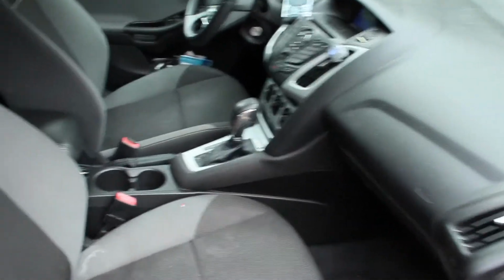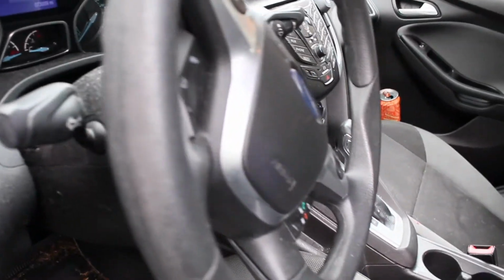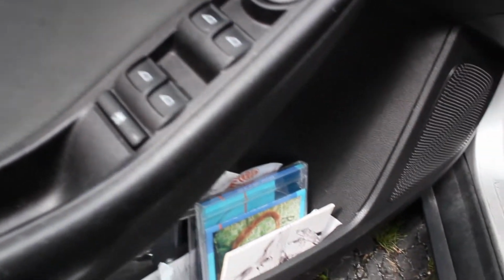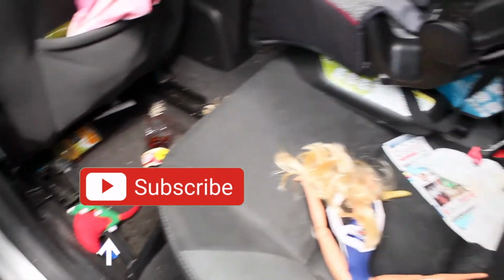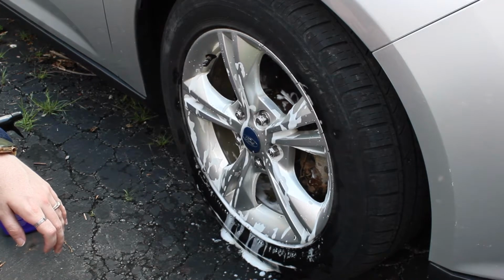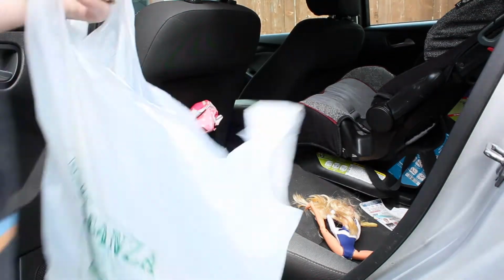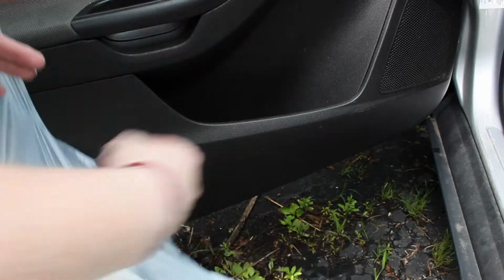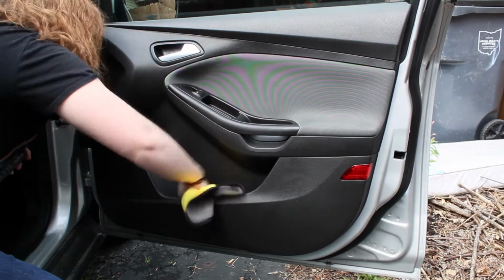Car Clean With Me ~2021~